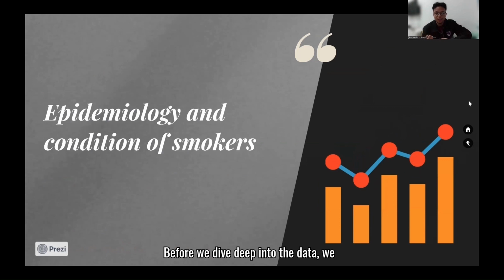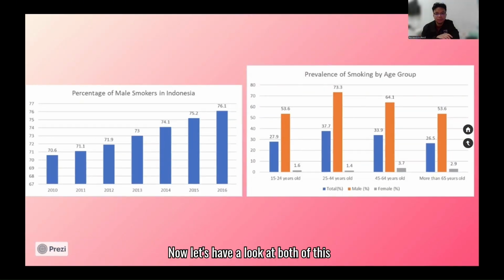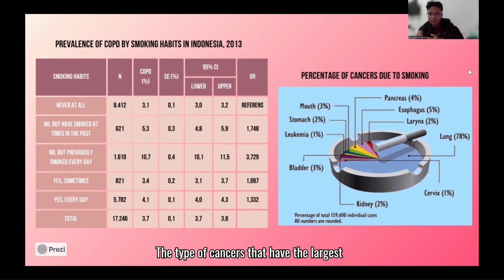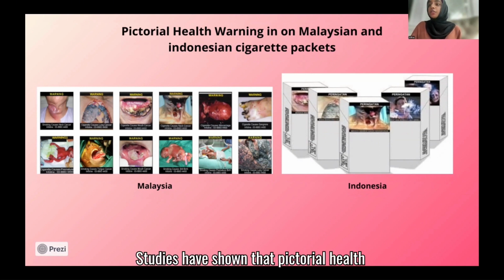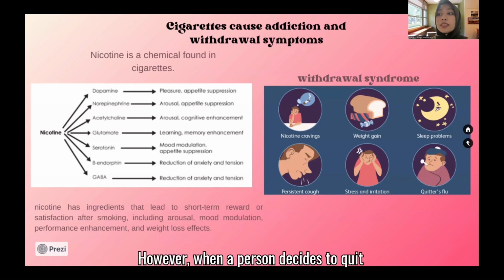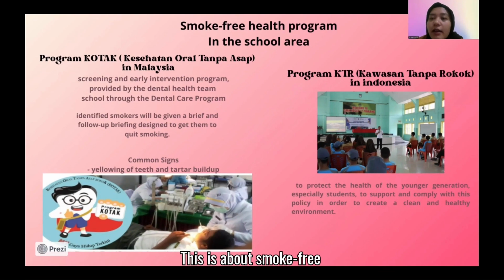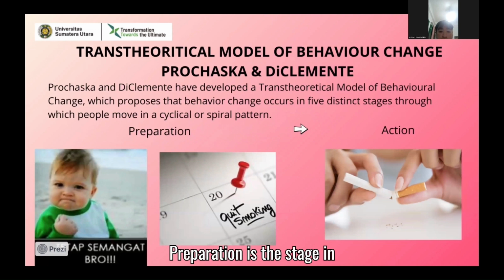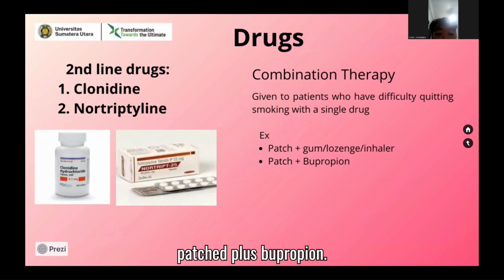Pengabdian Kepada Masyarakat | Pendampingan Berhenti Merokok Kolaborasi Internasional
Dosen Fakultas Farmasi Universitas Sumatera Utara (FF-USU) sukses melaksanakan Pendampingan Berhenti Merokok Kepada Siswa SMA Negeri 1 Tanjung Pura, Kabupaten Langkat pada Rabu (21/8). kegiatan ini merupakan kolaborasi antara Fakultas Farmasi Universitas Sumatera Utara dengan Kulliyyah of Pharmacy International Islamic University Malaysia. Berita Lihat Selengkapnya